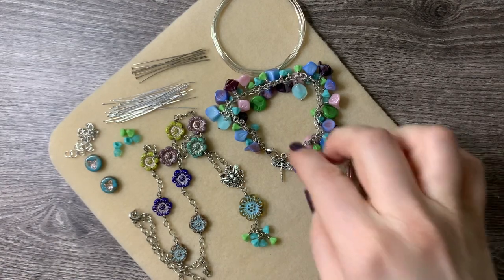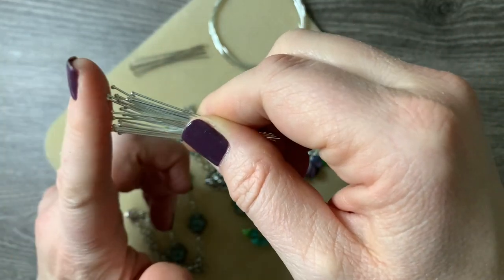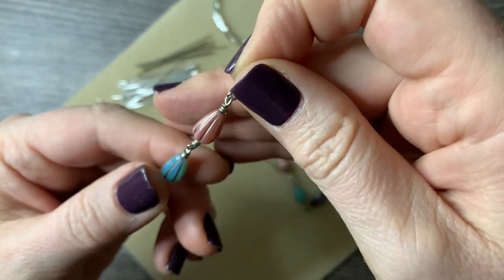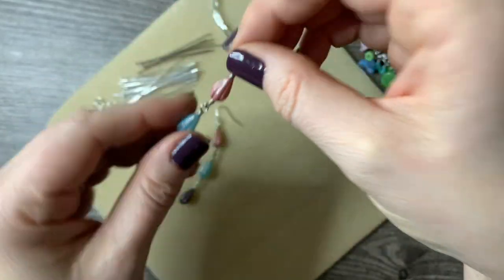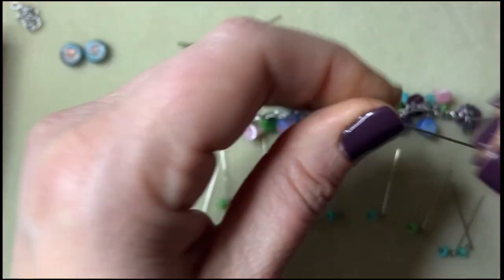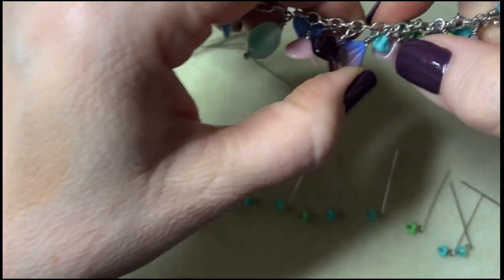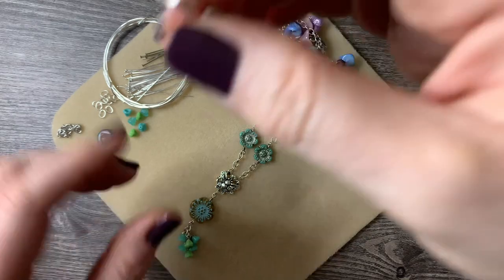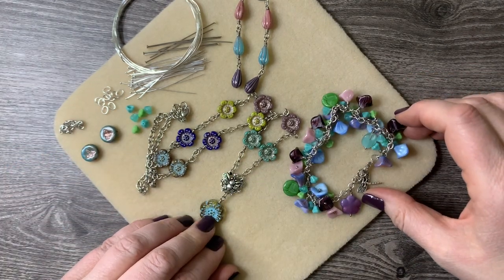Finished Bracelet, Necklace and Earrings Using the April Showers and May Flowers Design Kit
Check out the finished necklace, bracelet and pair of earrings made with the April Showers / May Flowers design kit from the creative and brilliant minds of Danielle Wickes and Carol Carmen.